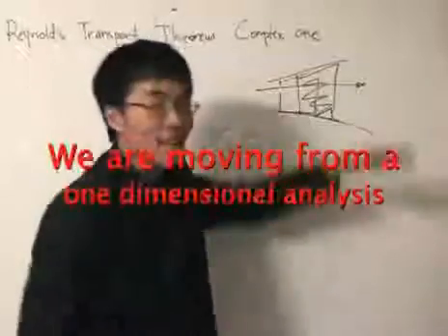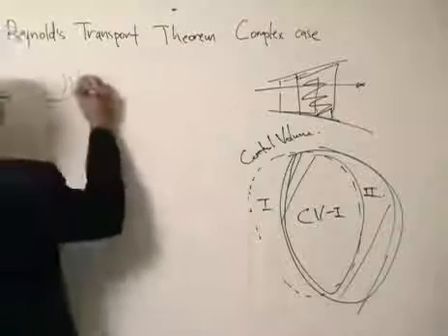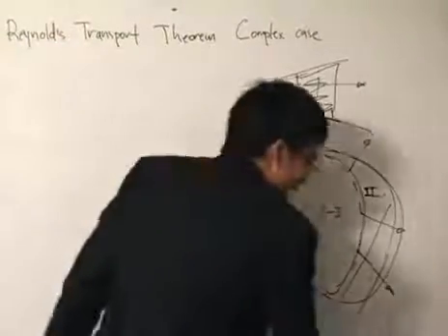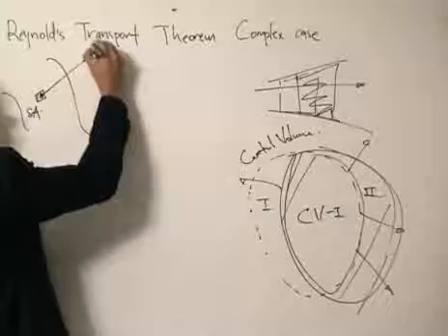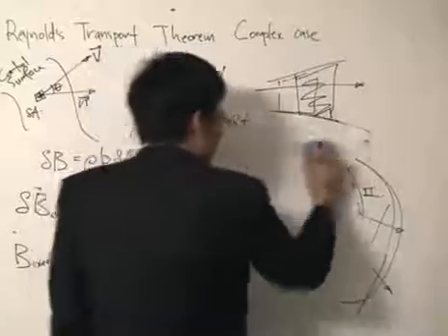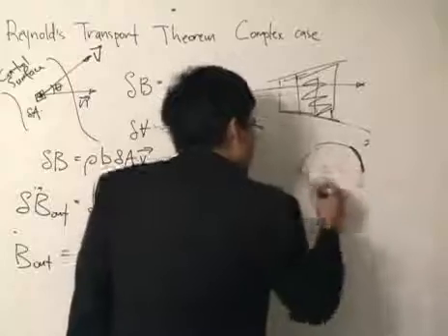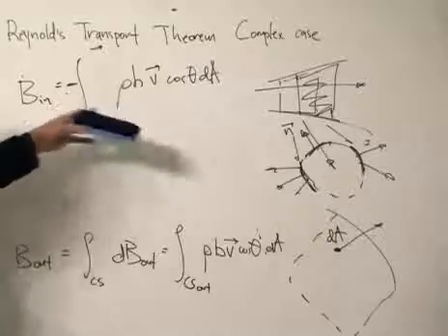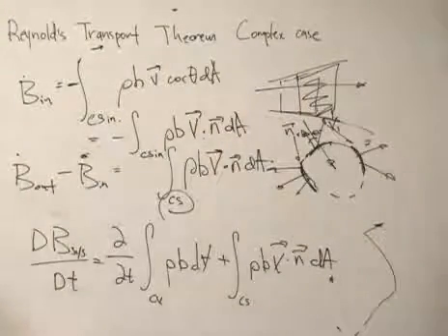Fluid Mechanics - Reynold's Transport Theorem complex case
We look further into Reynold's Transport Theorem by considering the system of particles and control volume as an arbituary shape.